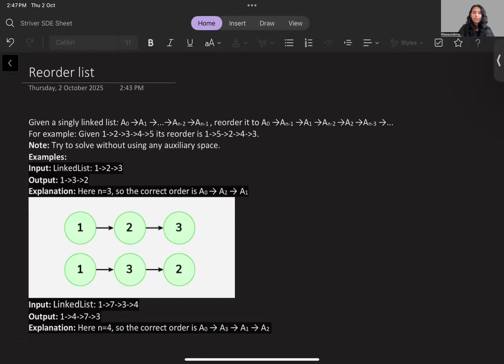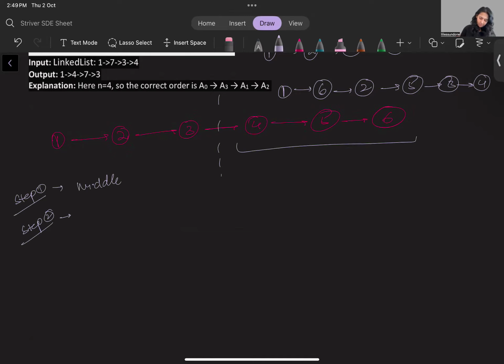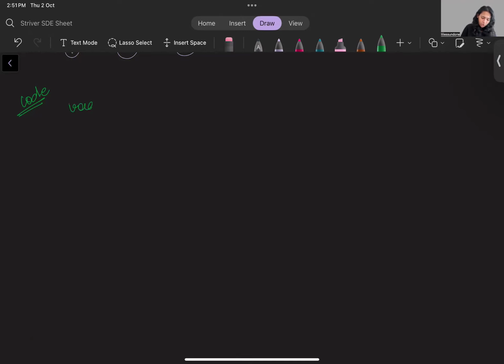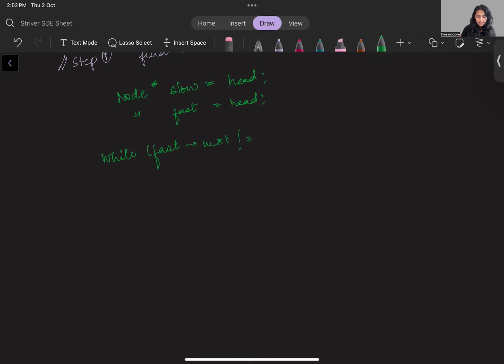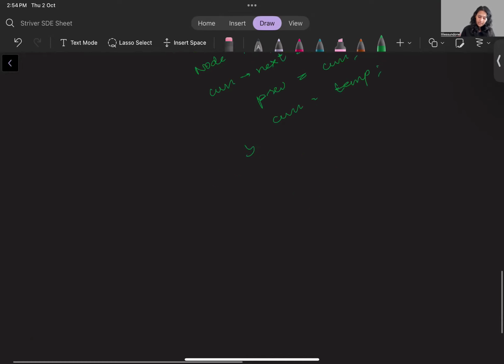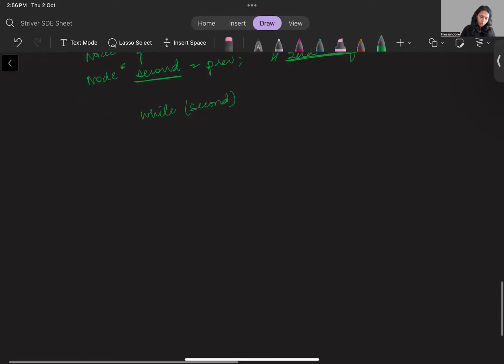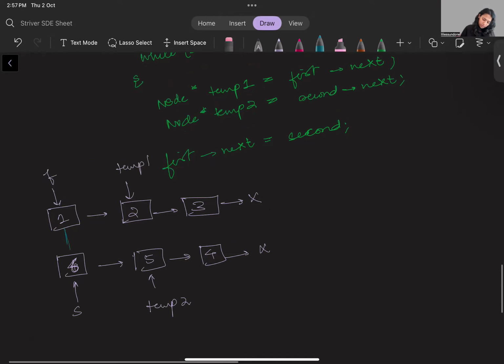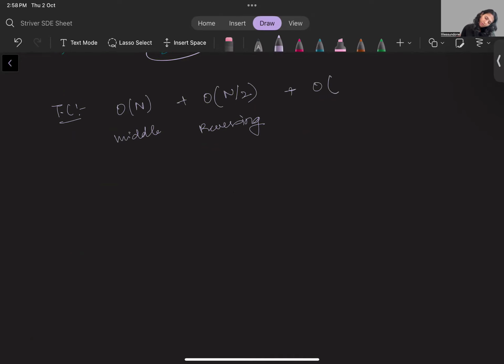LinkedList-15 | Reorder a linked list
📌 Reorder a linked list | Data Structures & Algorithms